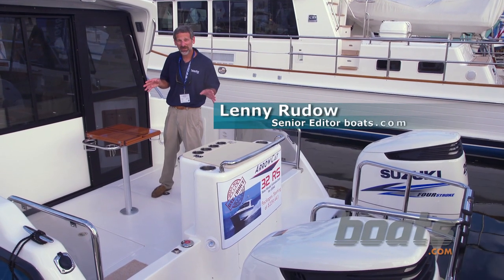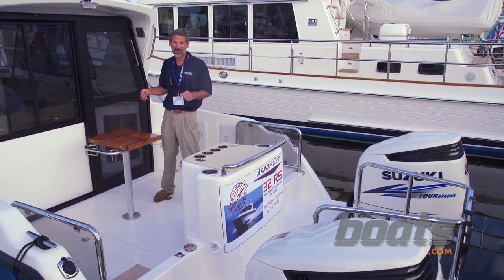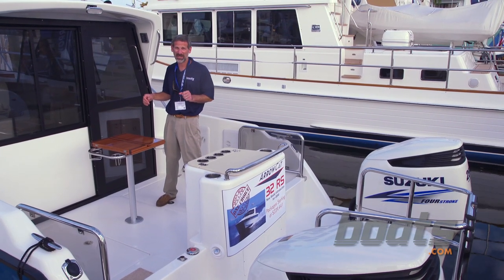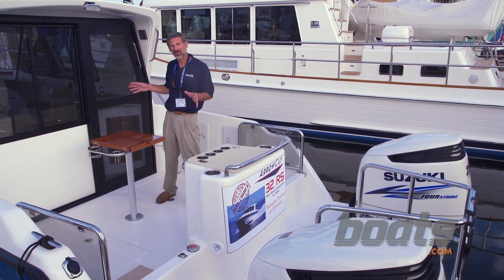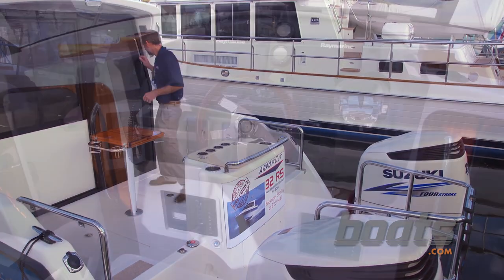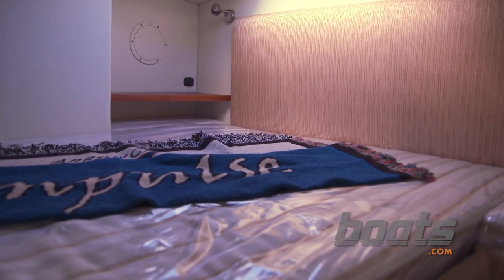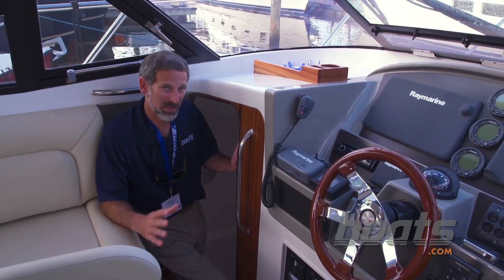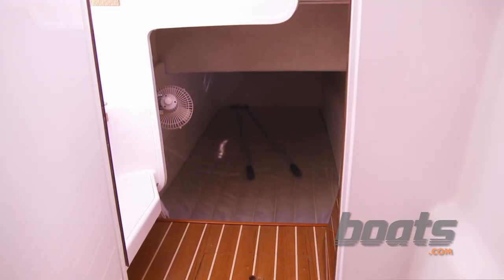Arrowcat 32 Power Catamaran: First Look Video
I love powercats, so I was shocked to find one I hadn't examined yet at this year's Fort Lauderdale Boat Show. Climb aboard, for a First Look Video. We'll get a look-see at how this boat's laid out, but most importantly, how Arrowcat takes advantage of a cat's unusual foot-print. Inside the cabin, this builder manages to utilize every inch of use-able space - and then some. Check it out.